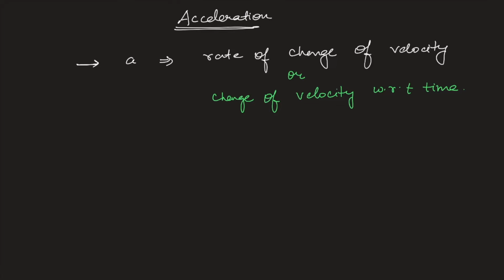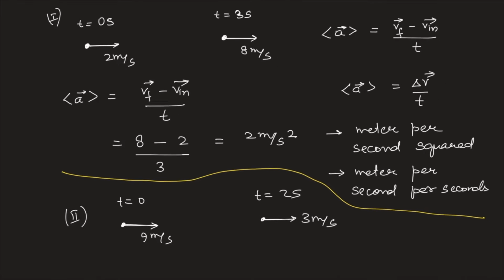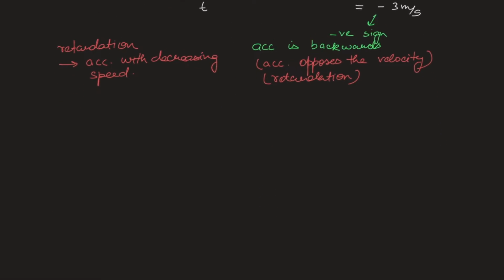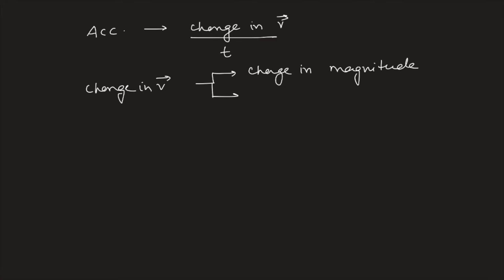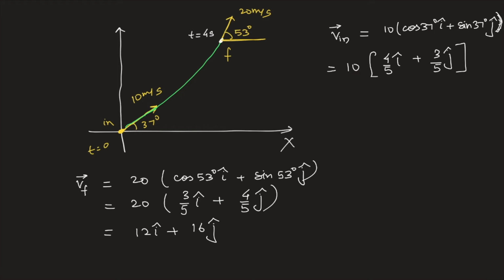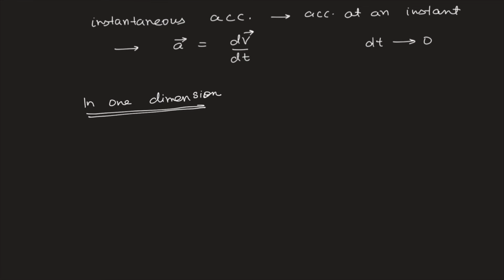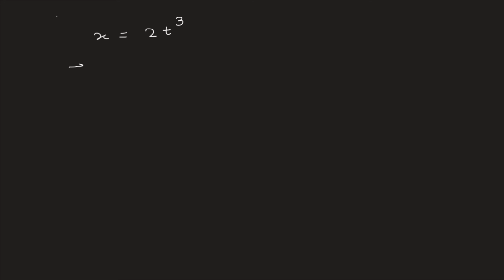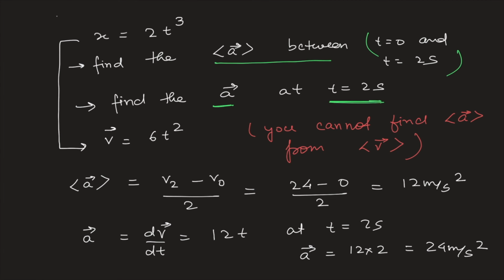Kinematics 4: Acceleration Basics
What is acceleration? Difference between instantaneous and average acceleration. For students preparing for IIT JEE Mains, Advance and NEET